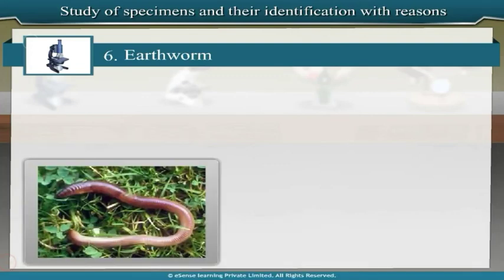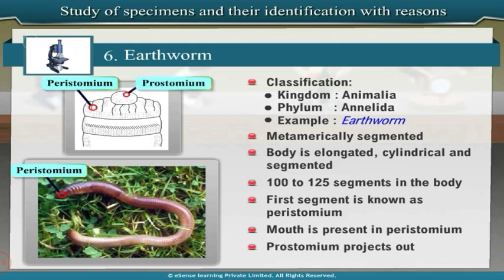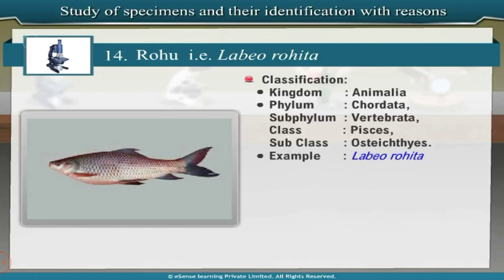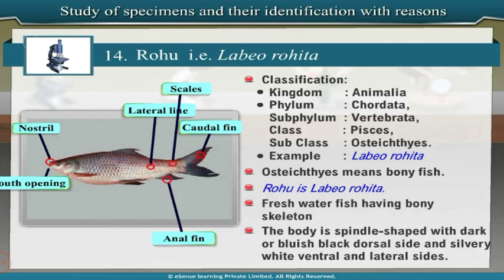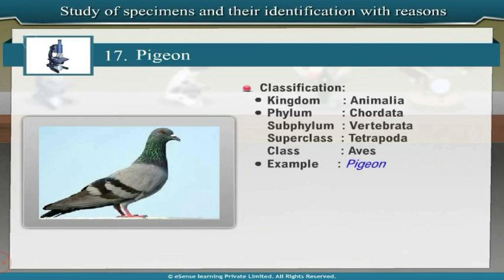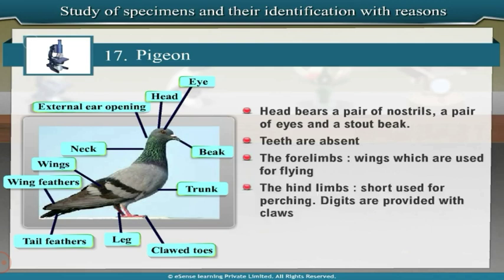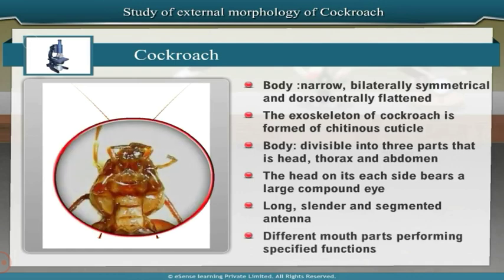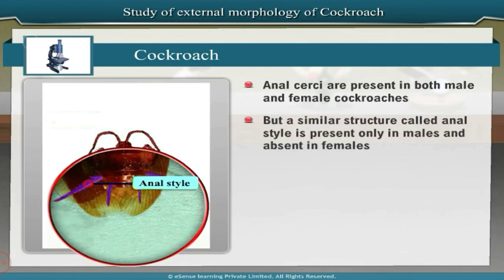To study the features of earthworm, bony fish, bird and cockroach | Class 9 | Biology Practical